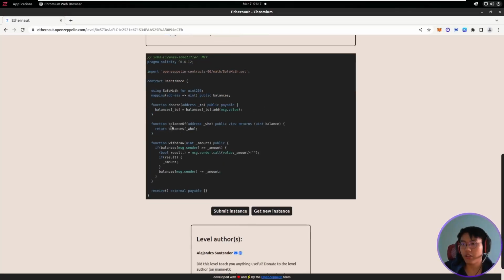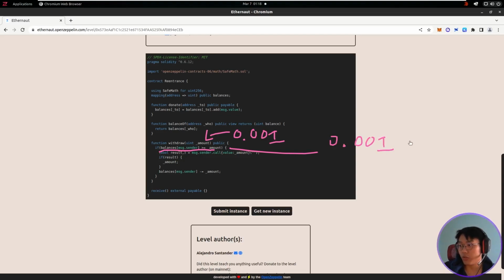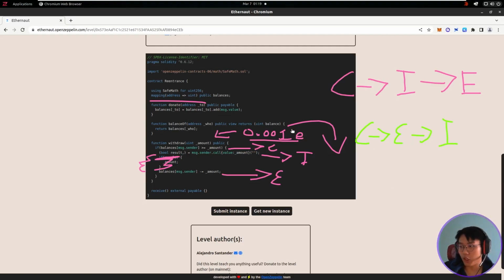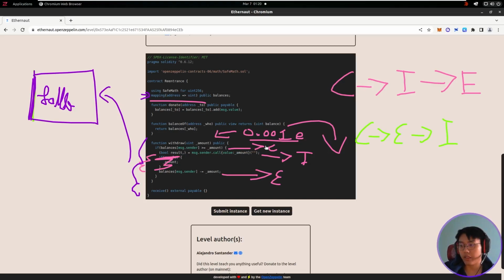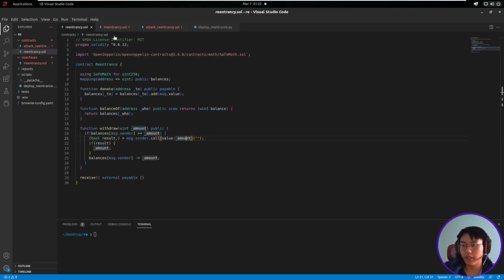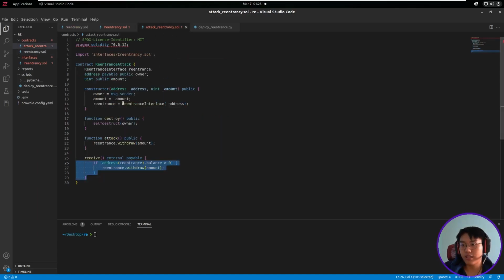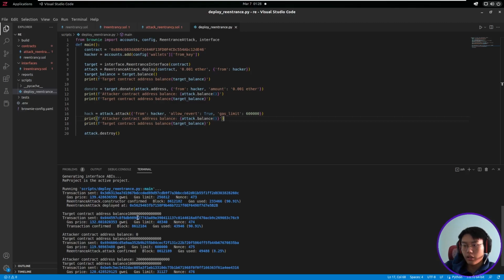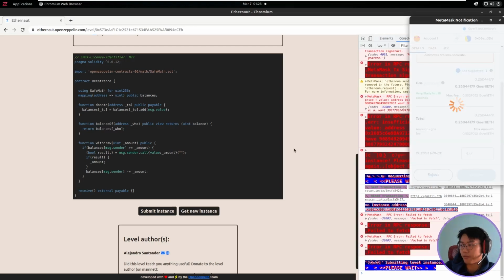Reentrancy Ethernaut Challenge (Level 10): Python Brownie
Welcome to my tutorial on solving Ethernaut Challenge Reentrancy with Brownie! In this video, I'll show you step-by-step how to use Brownie to successfully complete the challenge.

Here's what we'll cover:

1) An overview of Ethernaut and the challenge
2) Writing and deploying the smart contract
3) Testing and debugging your solution
4) Tips and tricks for tackling similar challenges
5) Real life cases

Chapter:
0:00 Introduction
0:11 Explanation of Reentrance's and Attacker's contract
7:10 Outro